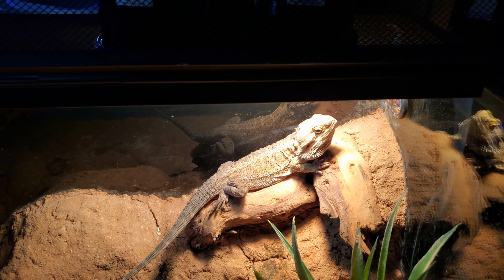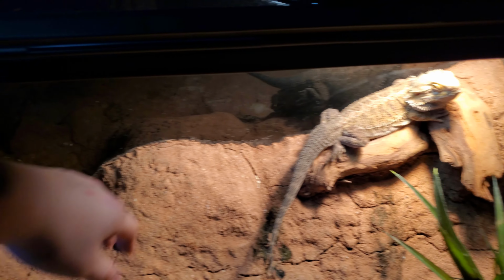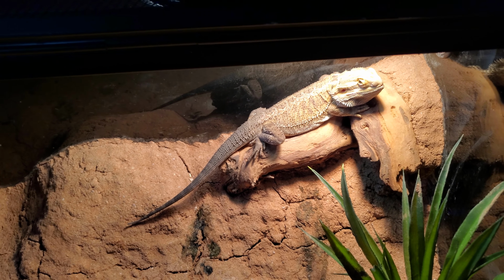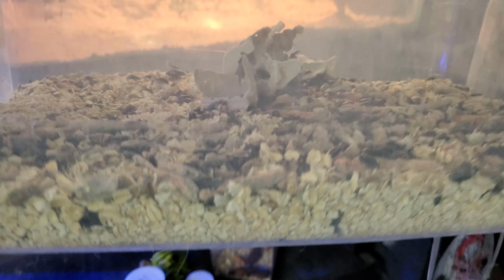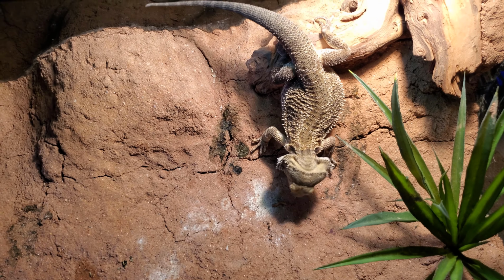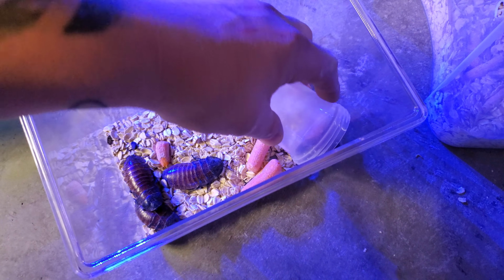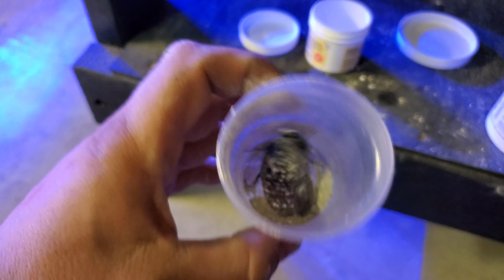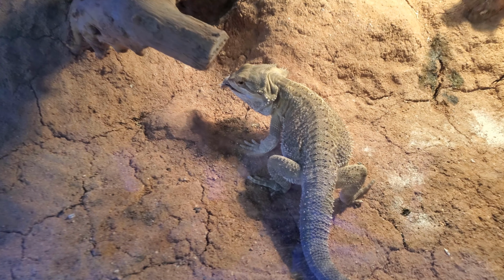Spike The Bearded Dragon | Setup and Feeding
You guys asked for it so here is a walk around of spikes setup and giving him a treat

🐠Support FishOfHex🐠